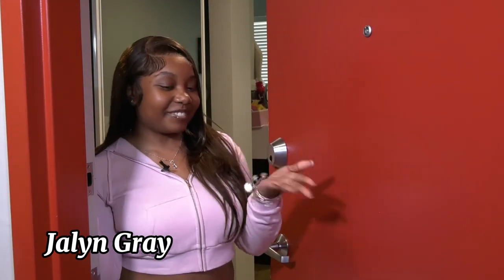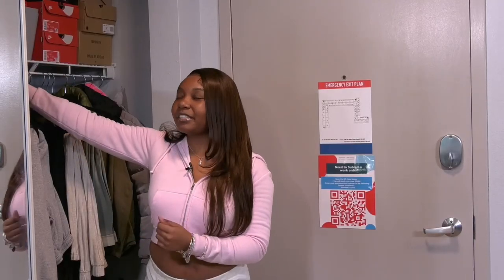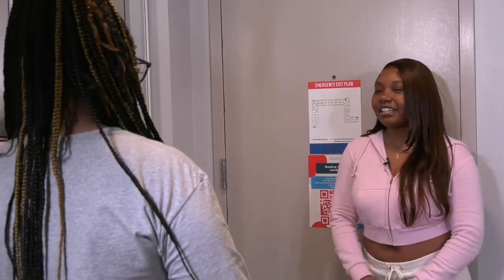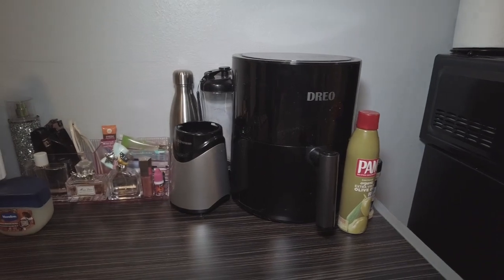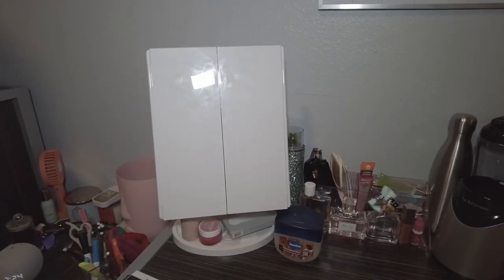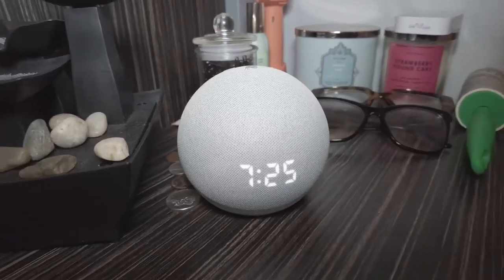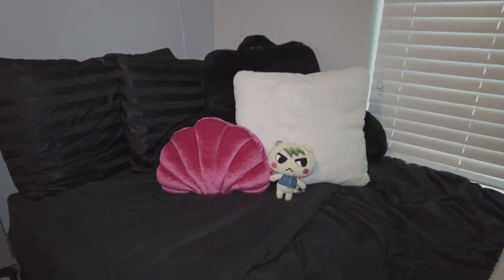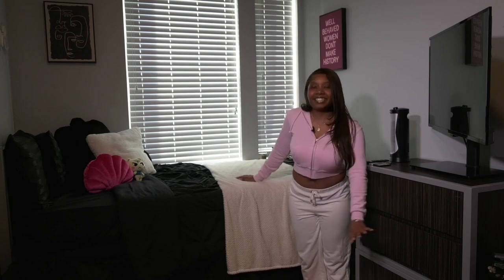First Episode with Jalyn Gray! | DSU Cribs | Delaware State University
First ever episode for DSU Cribs with Jalyn Gray!